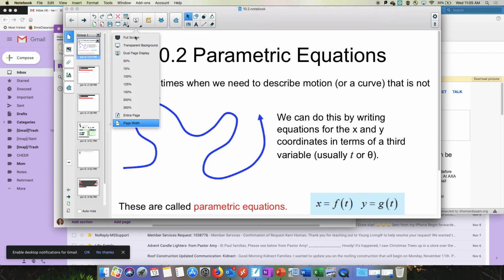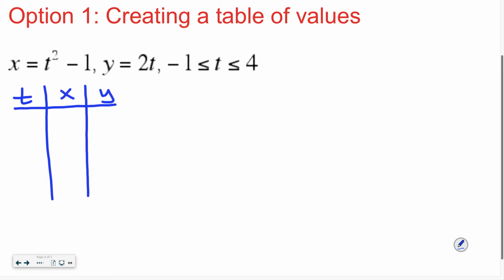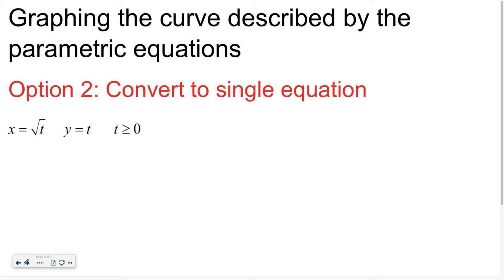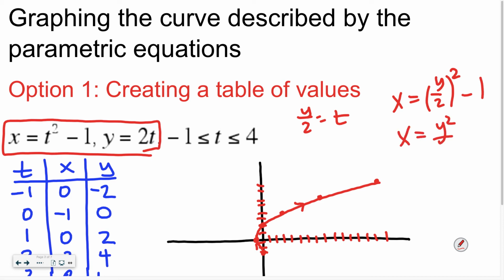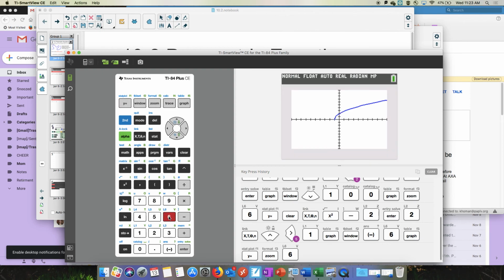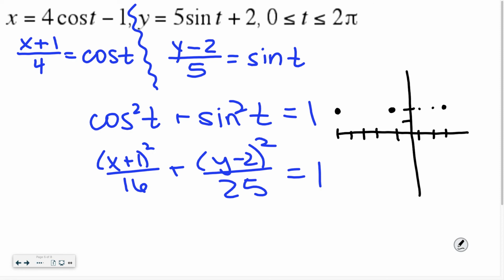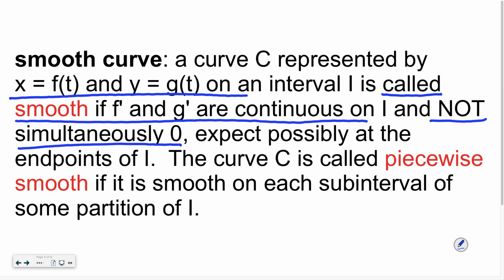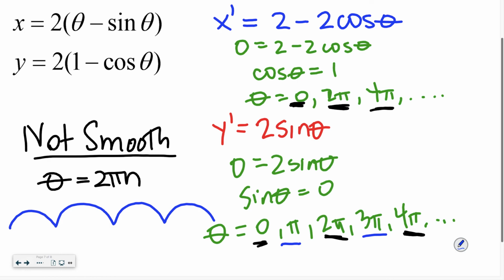10.2 (11/13/19) AP Calc BC